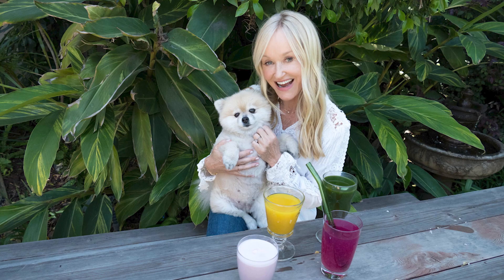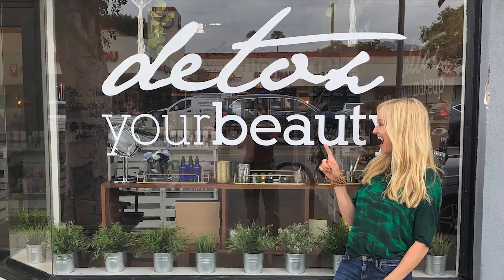4 Tips To Help Shrink Belly & Thigh Fat After 50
Here are 4 very simple tips to help banish belly and thigh fat after the age of 50. Postmenopause is that time when hormones change, and so does belly and visceral fat storage.

If you are stuck on your weight loss journey, check out my FREE masterclass
5 Holistic Shifts To Naturally Lose Weight, Burn Belly Fat, And Feel At Least 10 Years Younger…
(without tracking calories, eliminating carbs, or sweating it out in the gym)

Please be kind enough to give me 24 hours notice if you need to cancel or reschedule, as I always have a waiting list!

These calls are not for those who just want tips and nutritional information. If you have specific nutritional questions, please join my FREE private Facebook Group (Healthy Living & Weight Loss For Women Over 40!), where you'll meet a tribe of wellness warriors to connect with.

Join my FREE, Private Facebook Group!